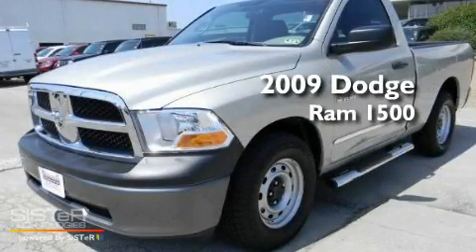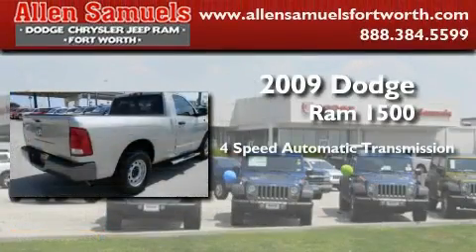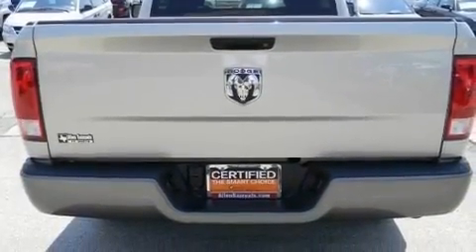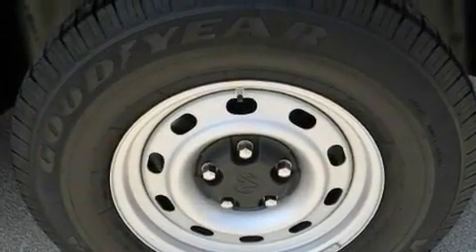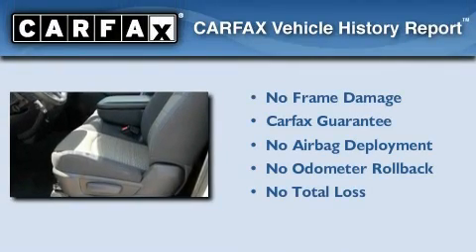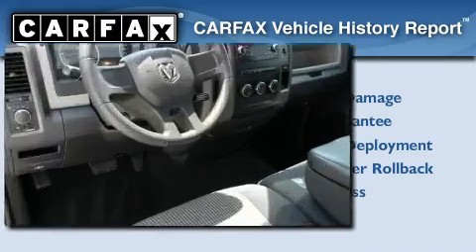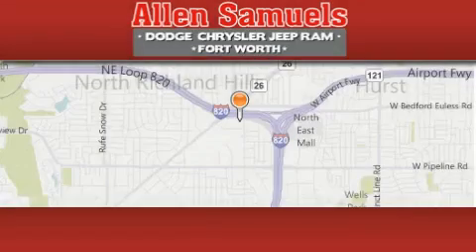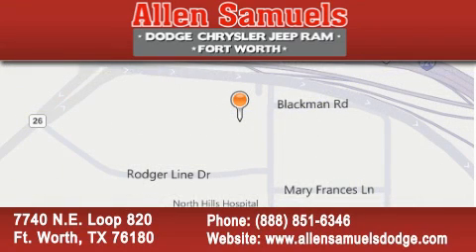2009 Dodge Ram 1500 Hurst TX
Year : 2009

 Make : Dodge

 Model : Ram 1500

 Engine : V6 3.7 Liter

 Trans . : 4-Spd Automatic

 Exterior : Beige

 Miles : 17,982

 Interior : Slate

 Stock : F11C60211

 7740 N.E. Loop 820

 2009 Dodge Ram 1500 Fort Worth TX